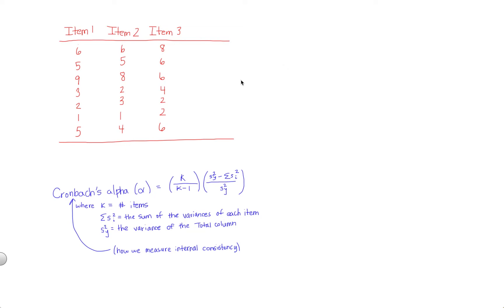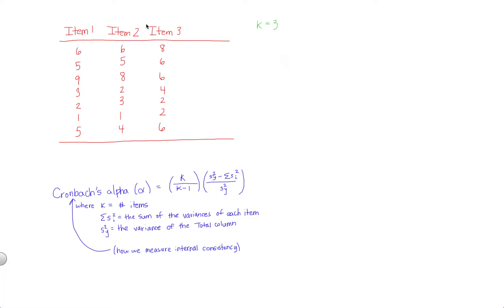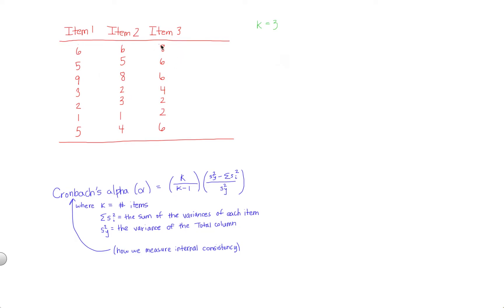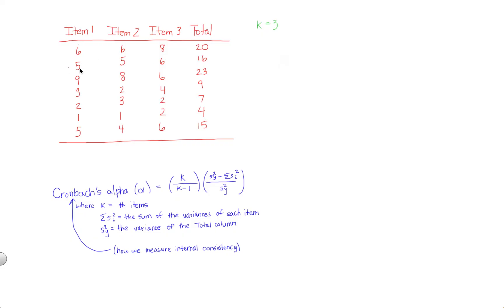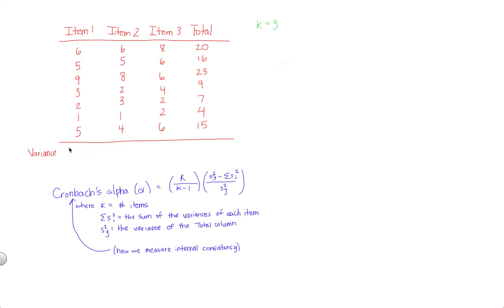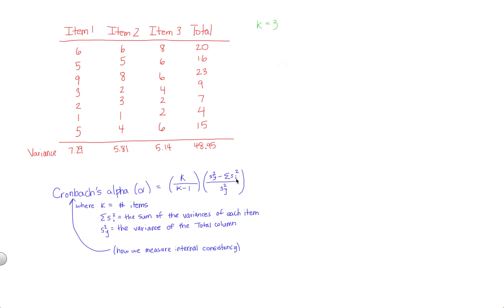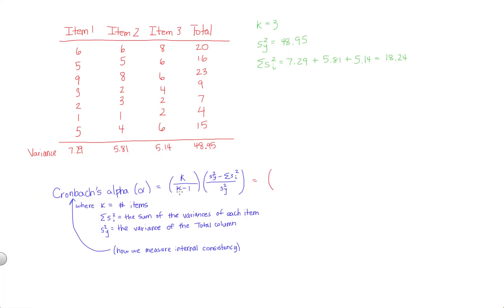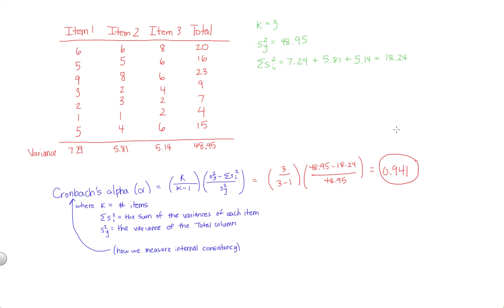How to Calculate Cronbach's Alpha (Internal Consistency) by Hand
Cronbach's alpha, a measure of internal consistency, tells you how well the items in a scale work together. This is an important way to validate your scale by showing that the items within that scale (i.e., internally) are reliable. In this video, we'll learn how to calculate Cronbach's alpha by hand using sample data.